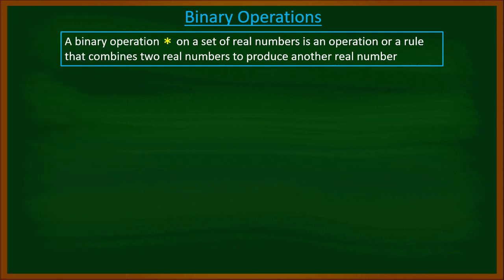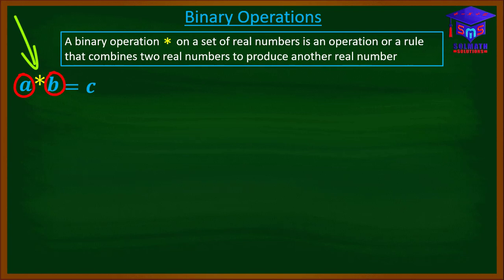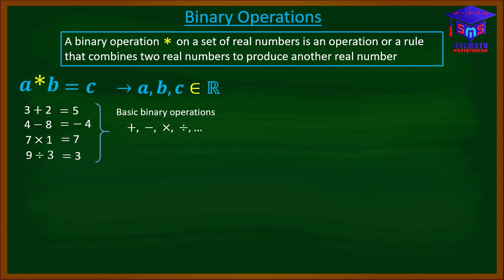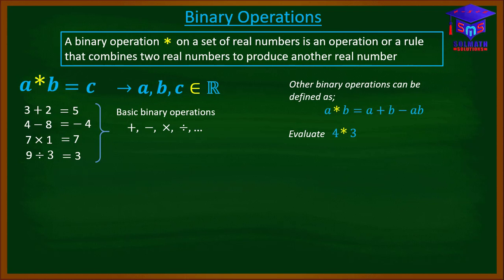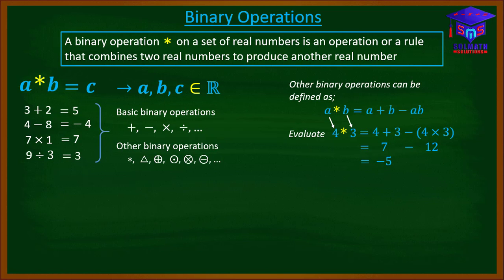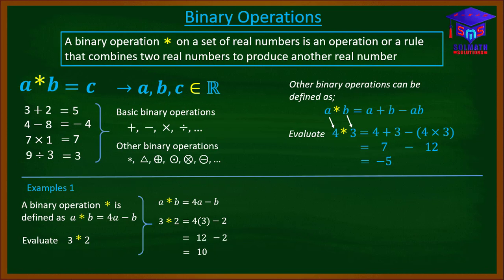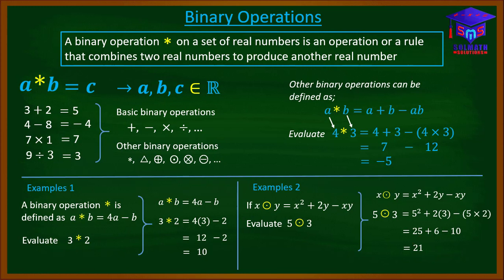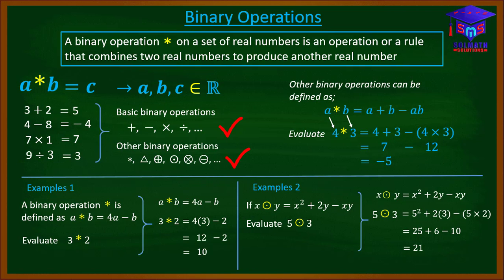Binary Operations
This video introduces and explains to you the concept of Binary operations. Binary operation is simply an operation that combines two real numbers to produce another real number.
If you have any comment, leave it in the comment section bellow
You can get interactive on;